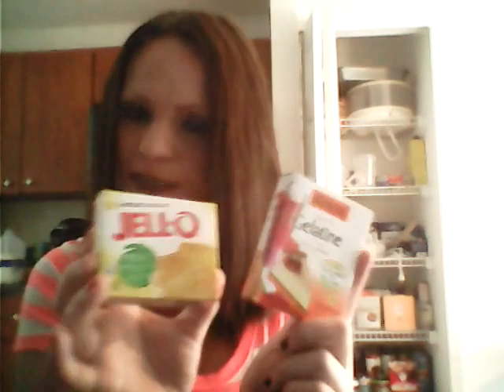Gummies in Popsicle Molds Part 1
This video is on how I made them, and part 2 is how they turned out! I can't wait to see!